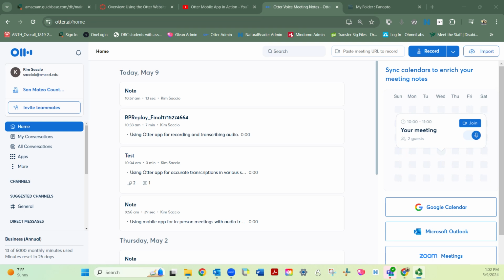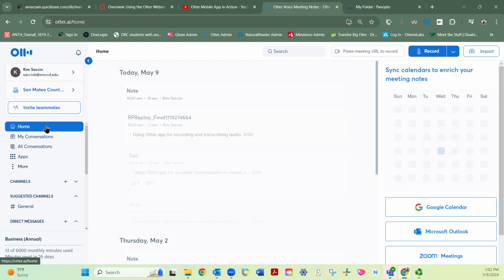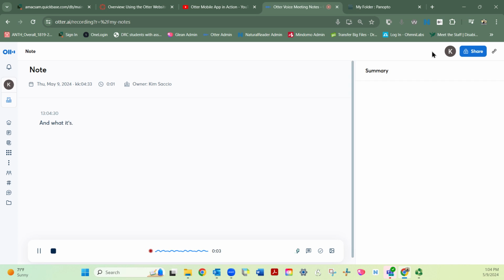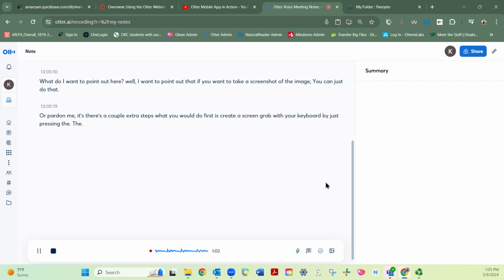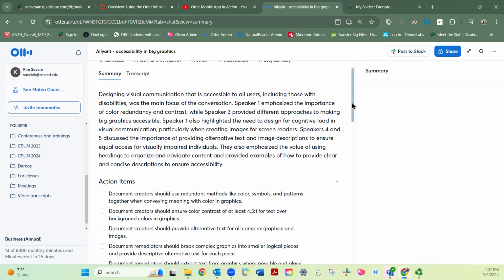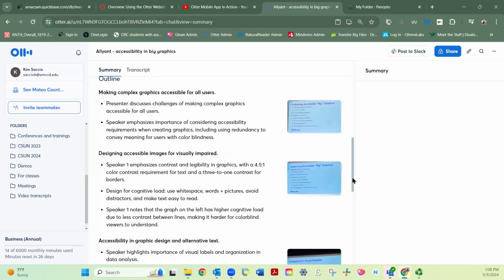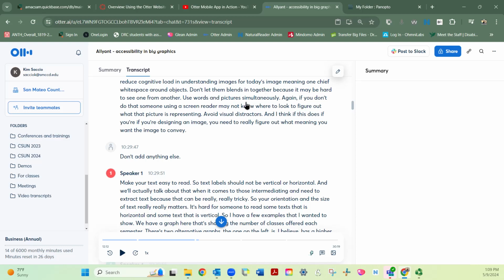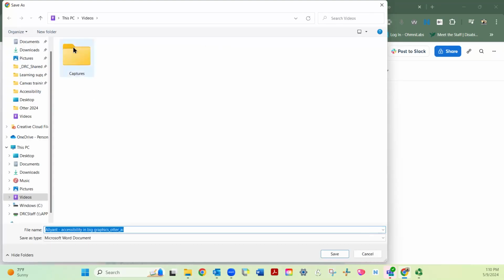Demo of Otter.ai Online lnterface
Basic features in Otter.ai, shown in Google Chrome